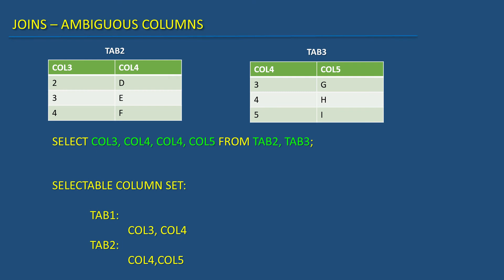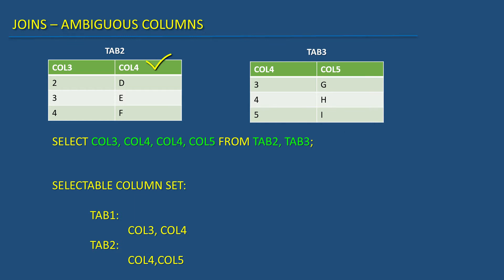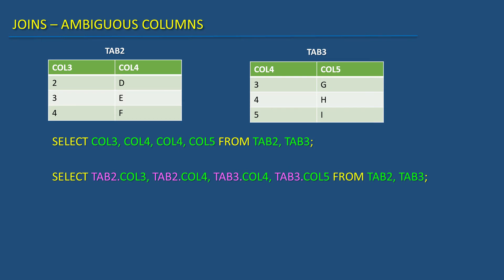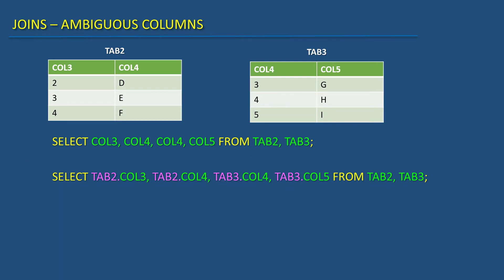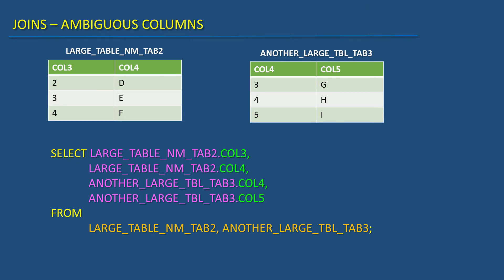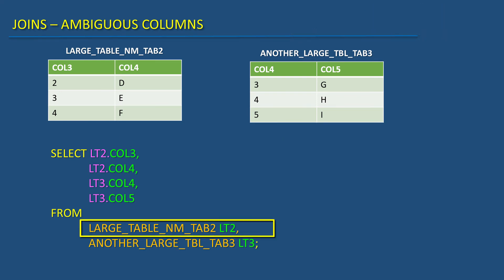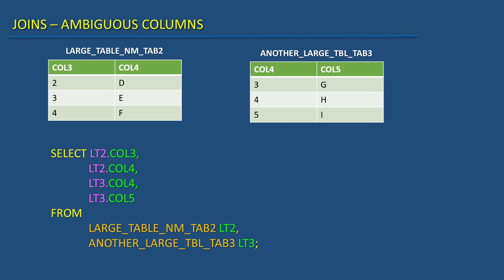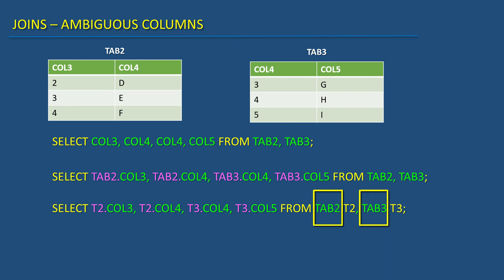SQL for Beginners 139 BASICS OF A JOIN AMBIGUOUS COLUMN NAMES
Though this course is based on Oracle 12c, SQL language still remains the same mostly. The syntax of SQL remains the same, for most of the commands, over three decades.

So, I hope this series of SQL videos will still be helpful as it was few years ago.